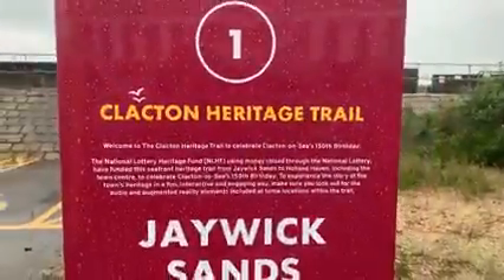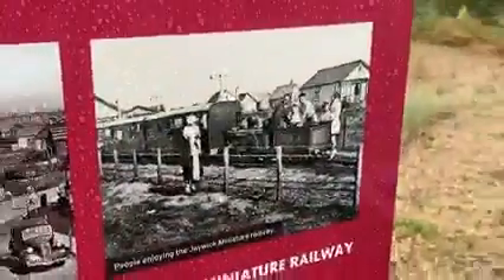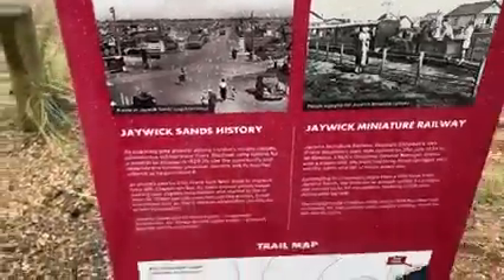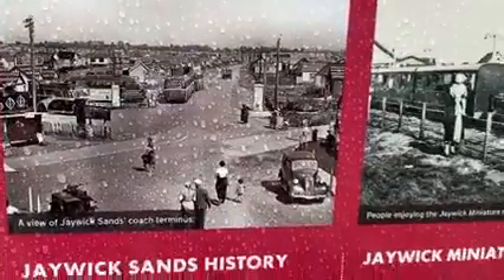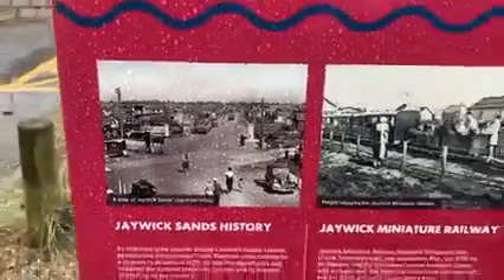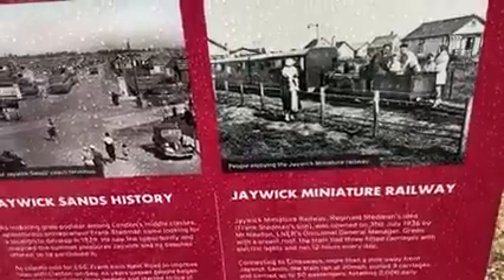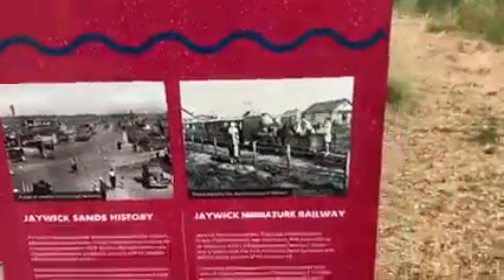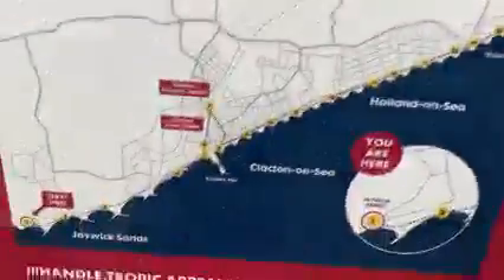Clacton heritage trial number one is in Jaywick talking about our history and our miniature railway